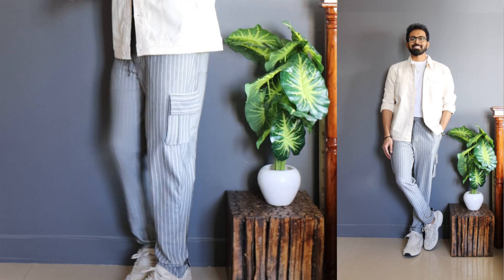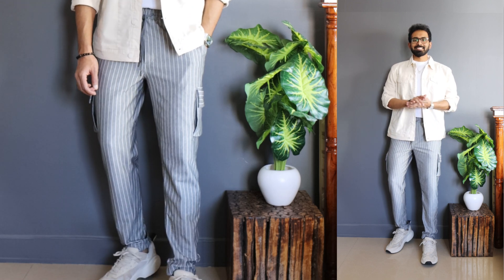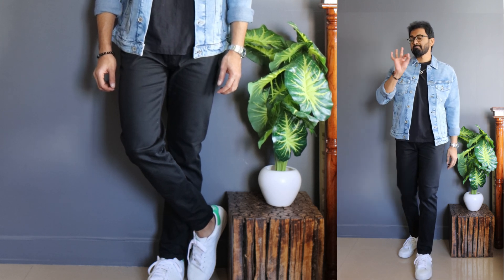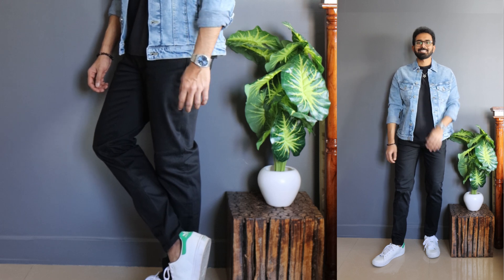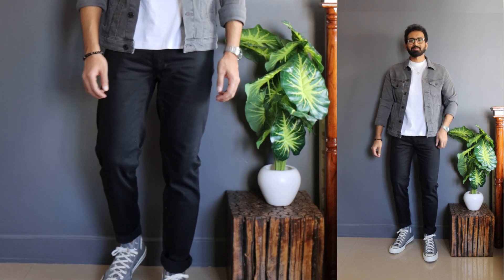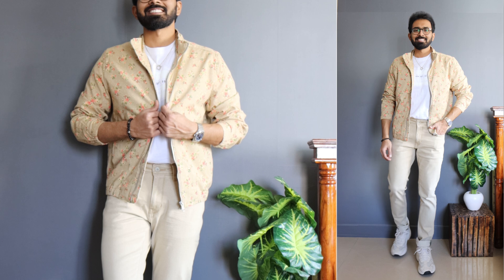5 Basic Winter (Light) fashion outfits with Denim & Bomber Jackets| What I wore this week Ep.1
5 Basic Winter (Light) fashion outfits with Denim & Bomber Jackets

hey my stylish people,
In this video, you guys can see 5 basic light winter outfits you can wear this winter season. All the colors are neutral colors with focus on the classic color combinations and incorporating the focus or statement pieces in subtler ways.